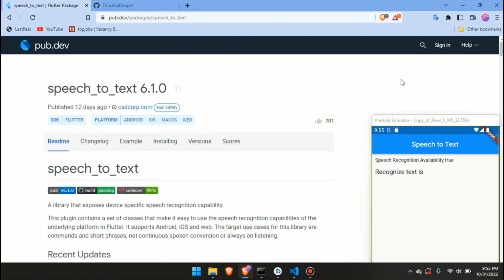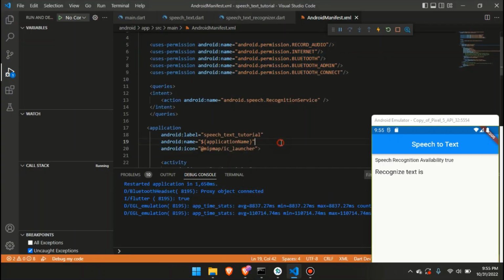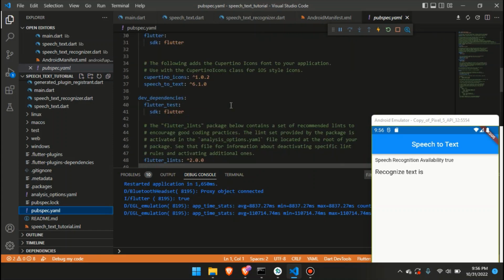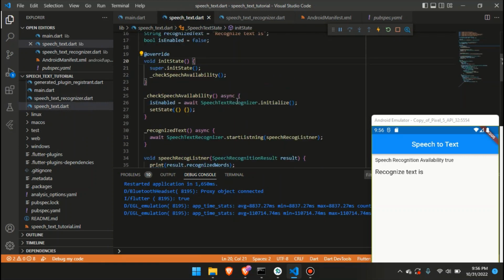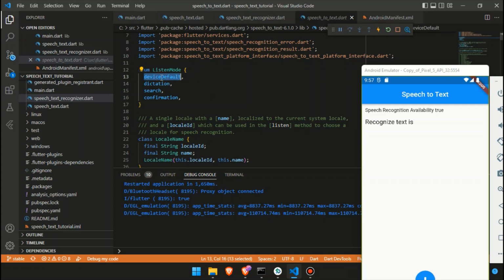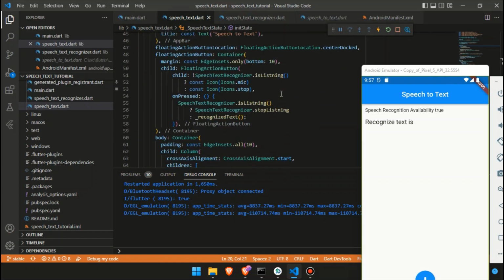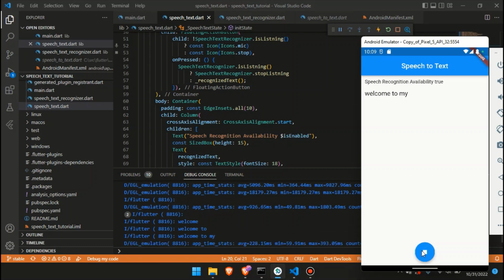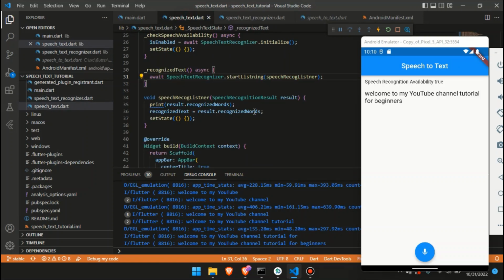Learn How To Speak To Text With Flutter Speech Recognition - NEW Tutorial!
For New Altcoins ,Airdrop ,Crypto ,Forex Signals Tutorials